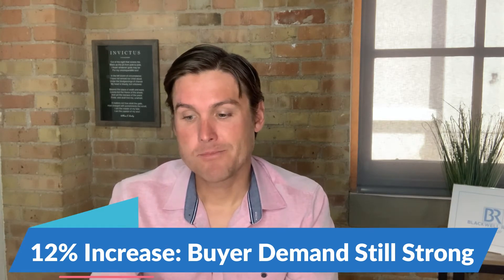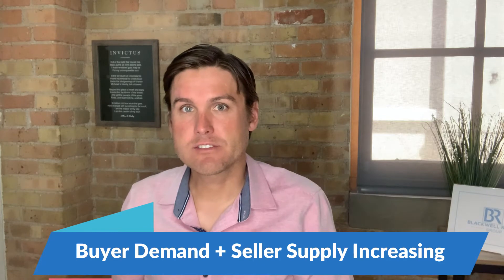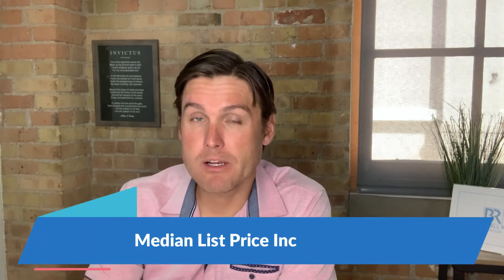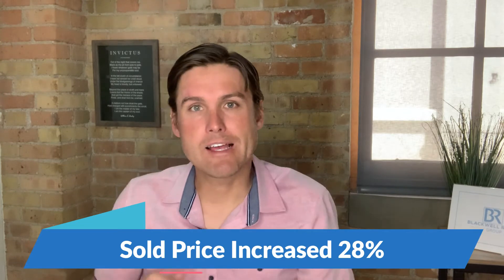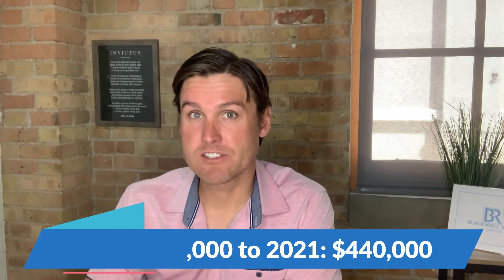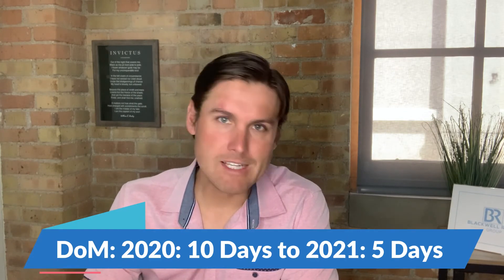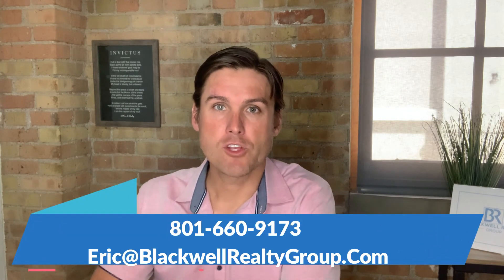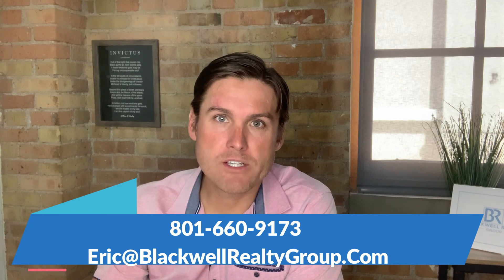Salt Lake City Utah Housing Market Prices May 2021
The Utah Real Estate Market in May of 2021 numbers are out!  While this update may not be a surprising one there is beginning to be a glimmer of hope for more inventory this spring and summer of 2021. In this video we dive in to the numbers to see how Salt Lake and surrounding areas of Utah performed comparing April 2020 to April 2021. Real time numbers automatically update us on not only month to month trends but year over year as well.

Can you guess how much home prices went up?  While some watch the stock market I watch the stock market and real estate market to see how our ski resort town is growing more than ever.  Selling your home and buying another home at the same time requires careful planning and awareness of the current supply and demand in the Utah real estate market.